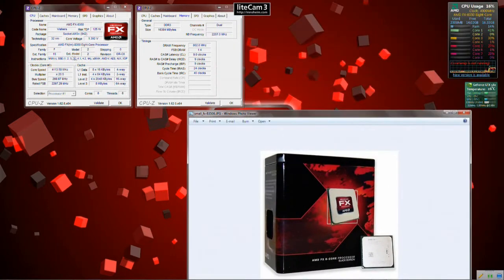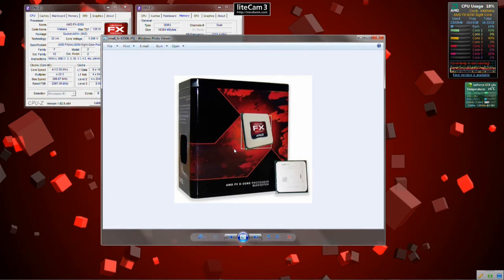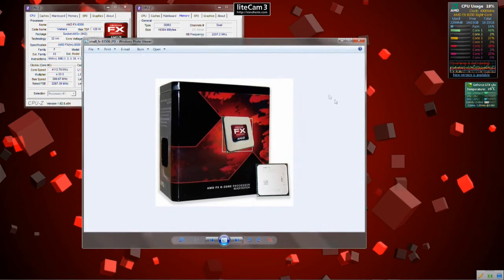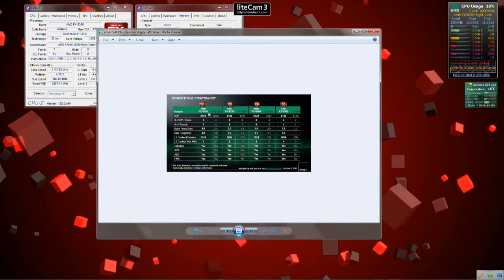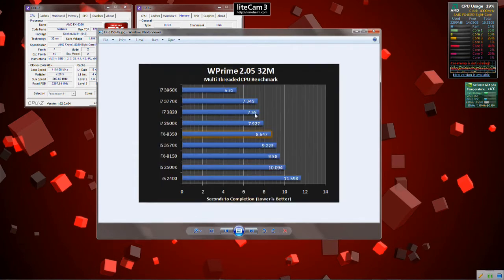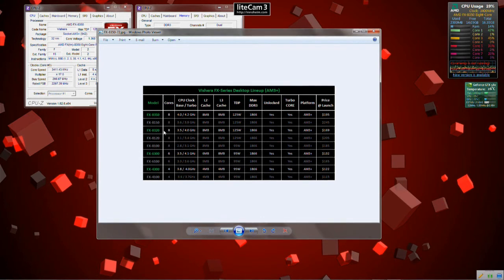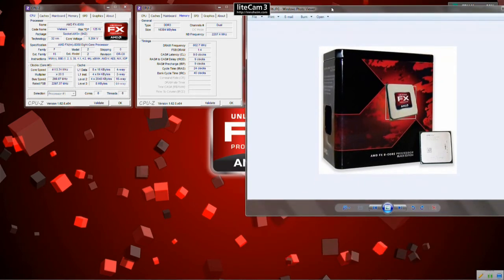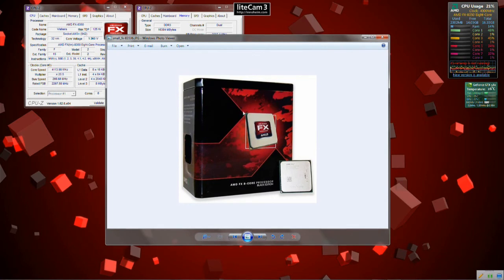AMD FX8350 User Review & Thoughts - Piledriver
Welcome all to my brief user review of the FX8350. If your looking to buy a Piledriver cpu and are hesitant to click the Buy button then take a look at some of my thoughts on the all new cpu from AMD.